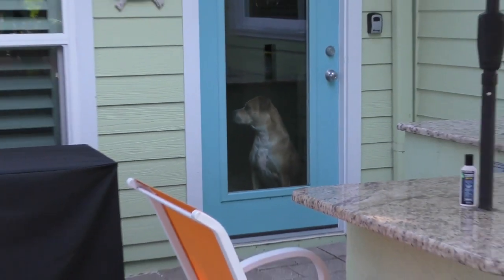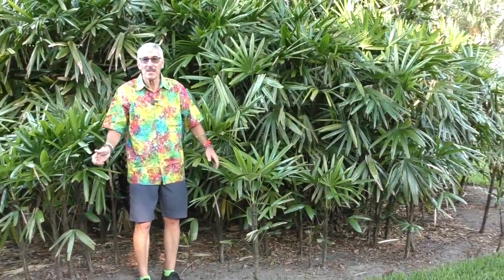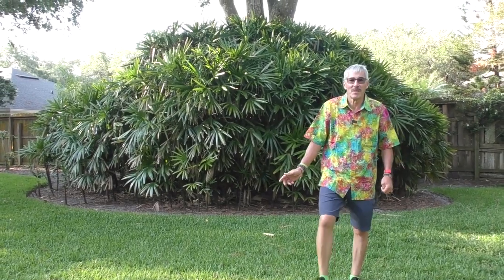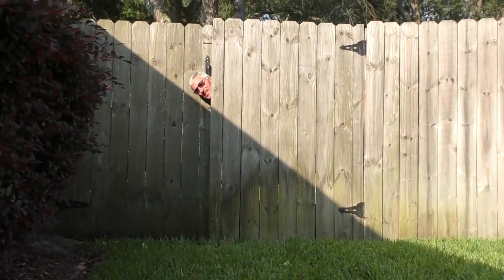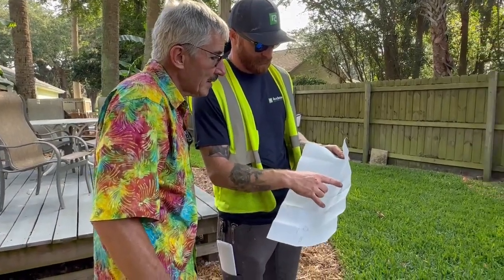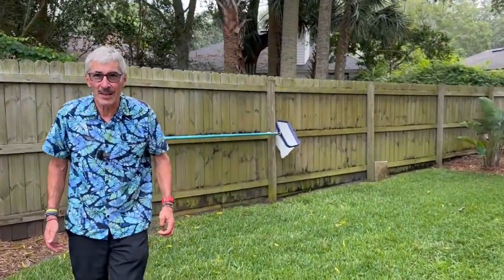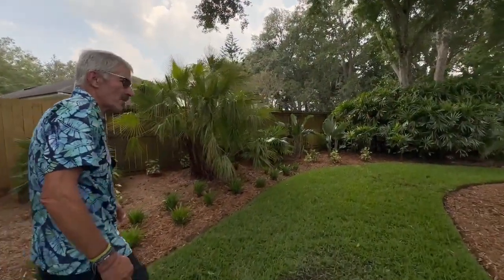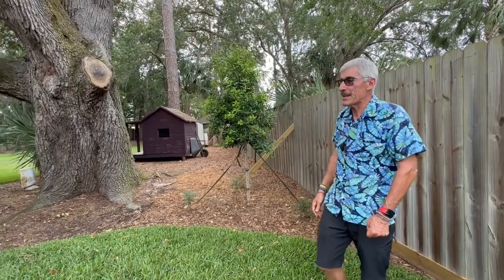Tropical Landscaping & Screening Landscaping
Rockaway’s landscaping team enhanced the Nordman's Jacksonville Beach backyard landscape with additional tropical plantings and screening. The area along the fence behind the pool, hot tub, and patios was perfect for the growth of one of the most extensive stands of lady palms, Rhapis excelsa, we’ve seen. The area along the fence behind the pool, hot tub, and patios was perfect for the growth of one of the most extensive stands of lady palms, Rhapis excelsa, we’ve seen. However, the space next to the lady palms had sparse vegetation with several slow-growing ponytail palms, which led to a proposed landscape design plan by David Holloway that would create a colorful focal point behind the pool and, in time, comparable screening to the lady palms.

Before planting in the large back bed Rockaway Foreman Brett Estes and crew flush-cut a stump. They transplanted the ponytail palms into other beds in the backyard. Then within the cleaned-up new bed along the back fence, a large stand of paurotis or Everglades palm was planted as a centerpiece. Five white birds of paradise and two Chinese fan palms were also situated in the bed to fill in the space with additional height and tropical flair. Around the base of the taller foliage plants, Brett’s team installed 12 Arboricola ‘Trinette’, and 15 Matchstick bromeliads. Following these plantings, the soil surface was dressed with cypress mulch.

Additional screening was also provided on the opposite side of the backyard to obstruct the over-the-fence street view of the top of a shed in the back corner of the property. This was accomplished by planting an Eagleston Holly with a pyramidal growth habit that can reach 20-25’ in height and 15-20’ in width. The holly was staked to prevent shifting during establishment by high winds. ‘Soft Caress’ Mahonia were planted around the base of the holly, and the soil was dressed with cypress mulch.

Extensive upgrades to the irrigation system were also provided throughout the landscape to provide for the health of the new and existing plantings and the homeowners’ peace of mind.

Count on Rockaway Inc for all your landscape architecture and design needs, including walls, pavers, driveways, walkways, patios, water features, ponds, landscape maintenance, irrigation, drainage, outdoor lighting, carpentry, audio, lawn and shrub fertilization, pest and weed control.

From our office in Atlantic Beach and satellites throughout Northeast Florida, Rockaway Inc proudly serves clients in Jacksonville, St Augustine, Atlantic Beach, Neptune Beach, Jacksonville Beach, Ponte Vedra, Nocatee, and Fernandina Beach..